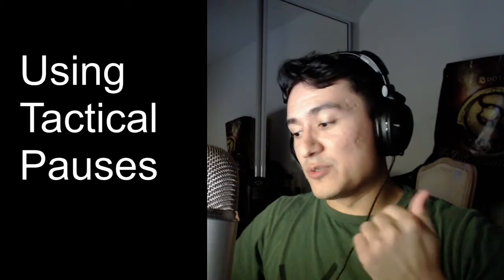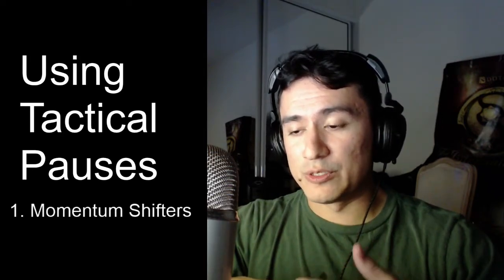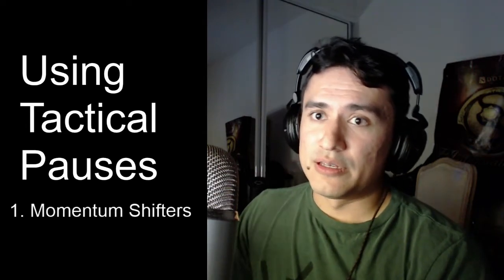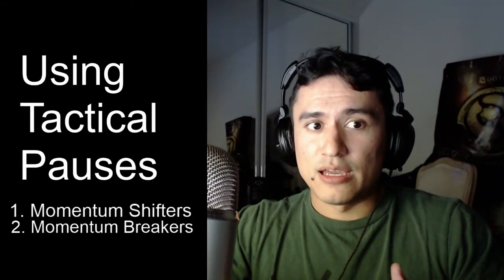Using Tactical Pauses - CS:GO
I talk about the key reasons and ways to use tactical pauses when playing online league matches in CS:GO.

What is most important is that pauses can create drastic shifts in momentum if used correctly.

If you bug me on my twitch, I'll make more videos.

Who I am: Currently the ESEA Main IGL (In-Game Leader) for Aim High. Was the IGL throughout our Open and Intermediate playoff runs as well.